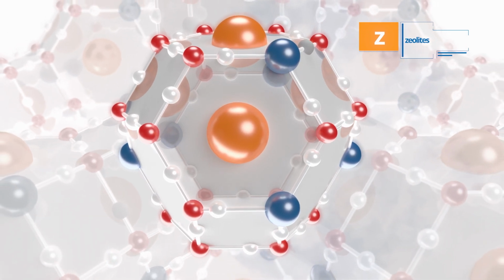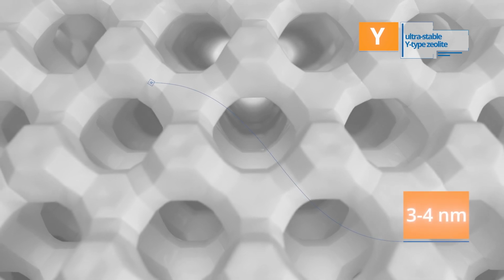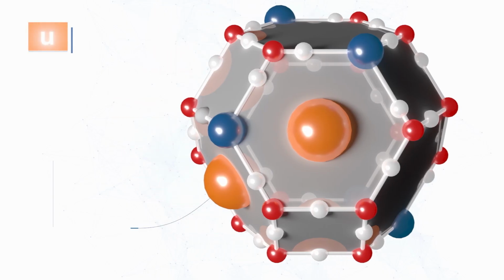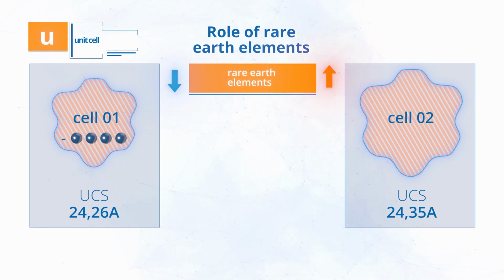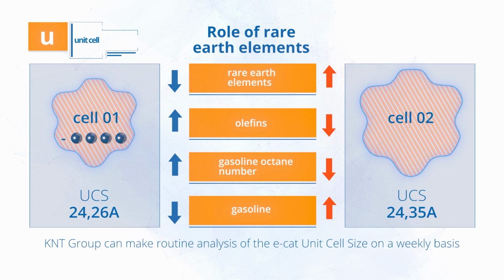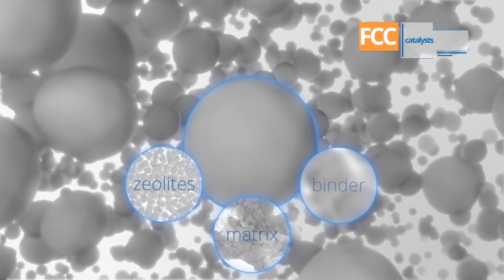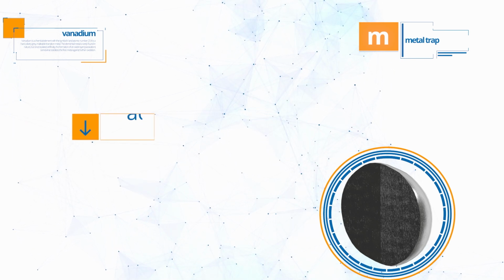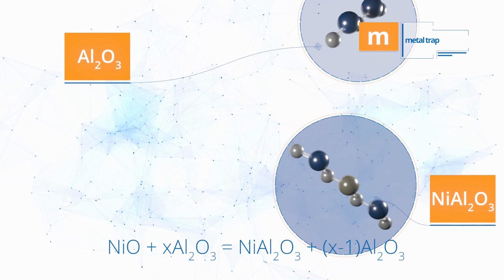"KNT" - explainer video